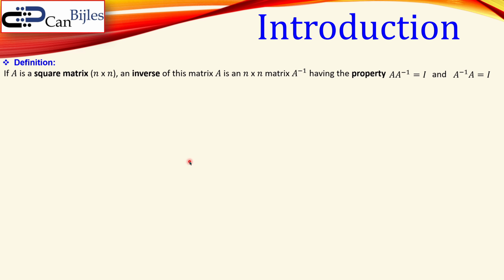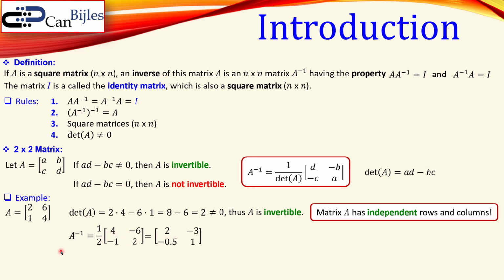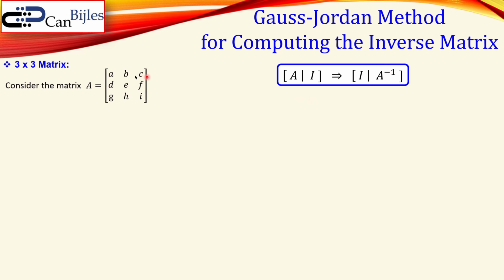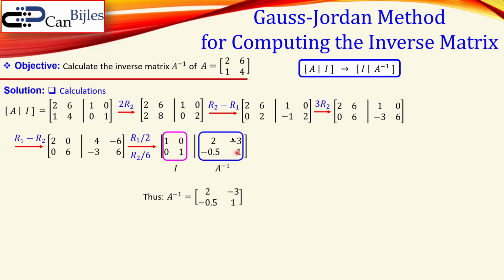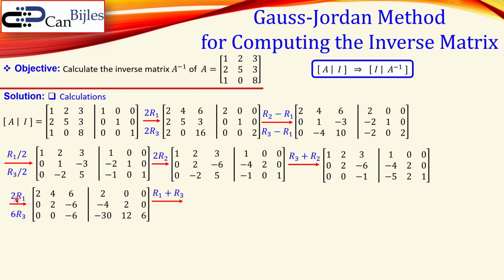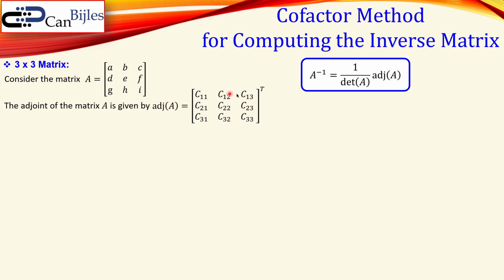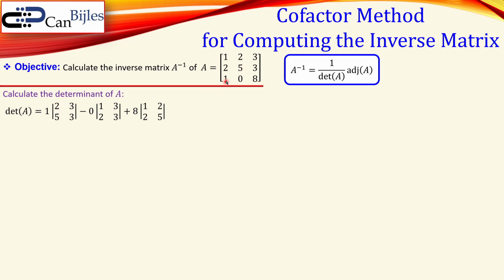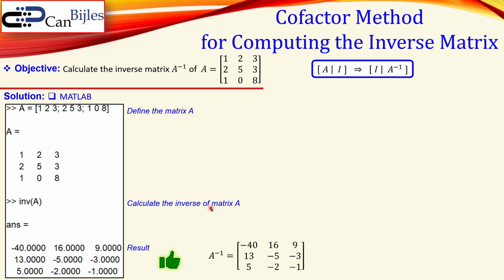Inverse Matrix ⭐ Gauss-Jordan Method & Cofactor Method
In this video, we will discuss how to determine the inverse of a matrix. We will use the Gauss-Jordan and Cofactor method to determine the inverse of a matrix. We will briefly give the definitions for each method and work out several examples in detail. We will show the calculation step by step and verify these using MATLAB.

🎯 Outline:
⏩ 00:00:00 Introduction
⏩ 00:00:42 Calculations
⏩ 00:13:11 Verification in MATLAB